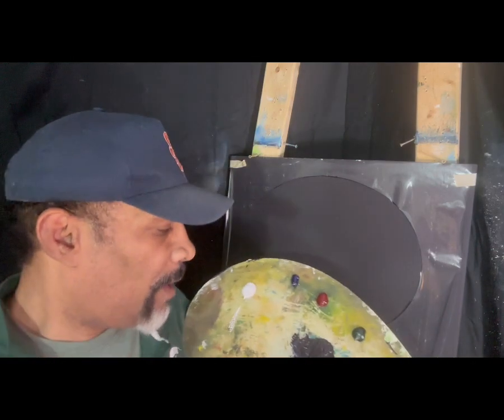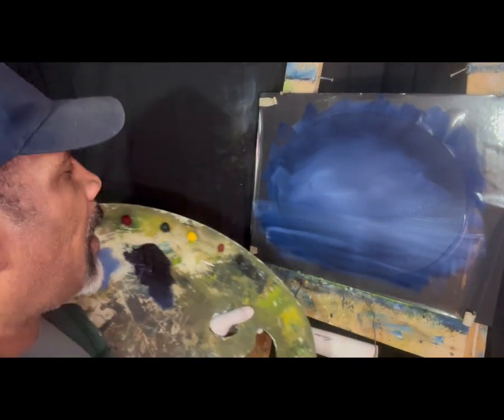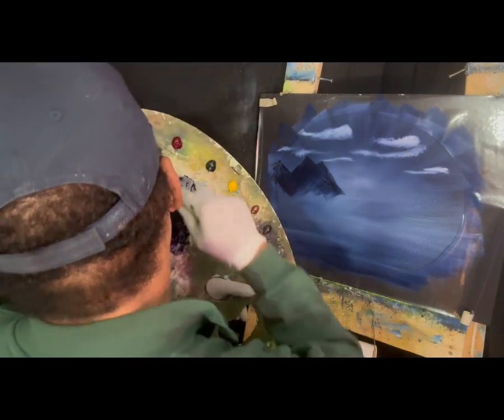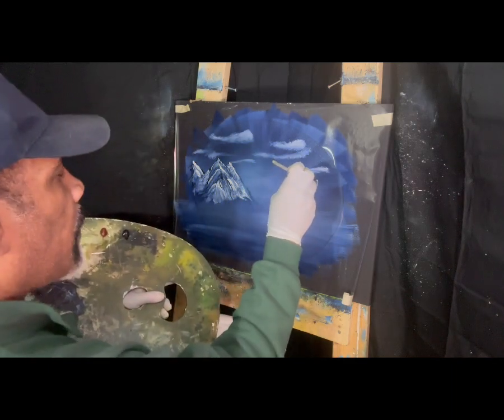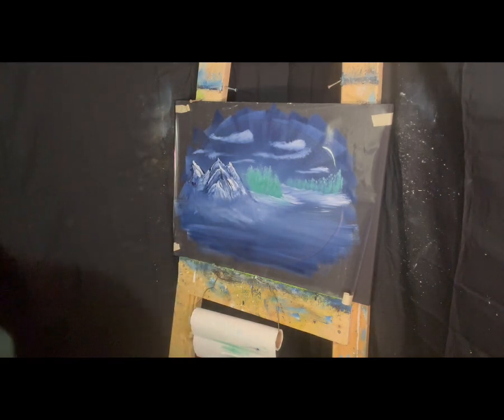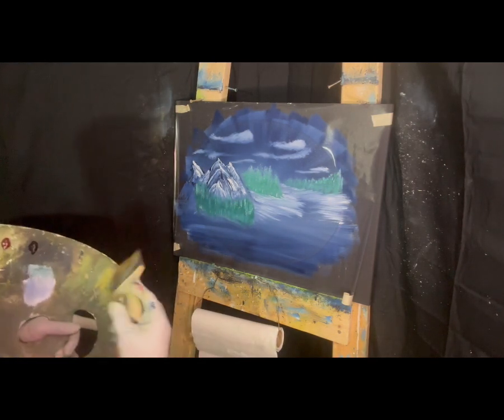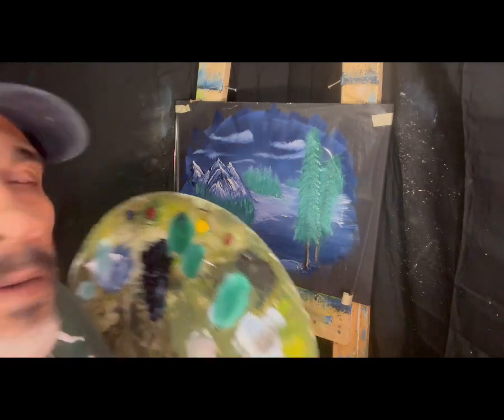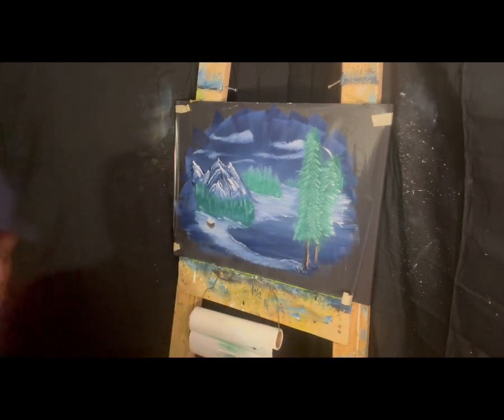Paint with Rob the Builder Season 1 Episode 13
Winter mountain scene